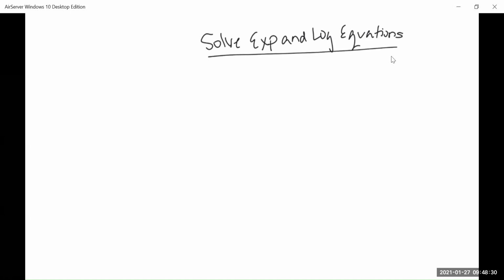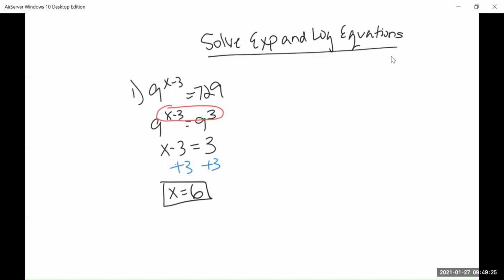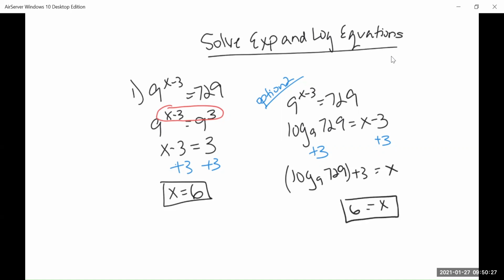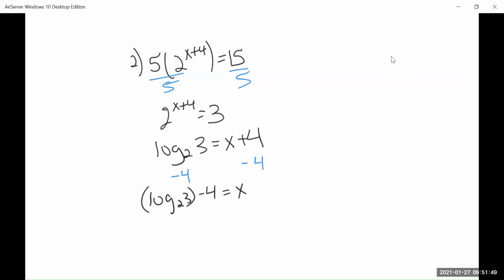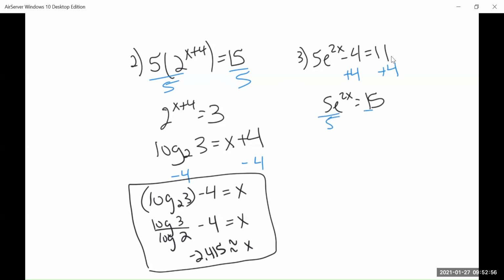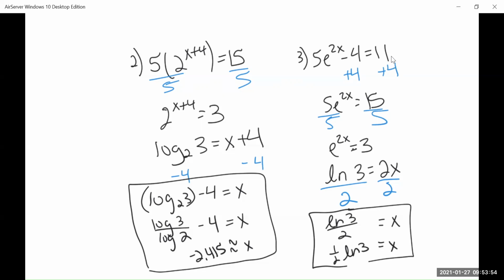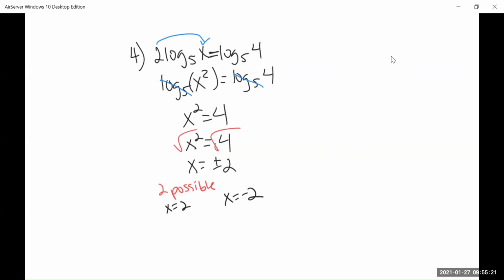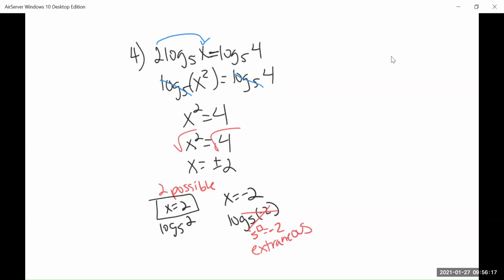Solve Exp Log Ln Equations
Learn how to solve exponential and log equations by rewriting the base, changing into logarithm form or using properties of logs.